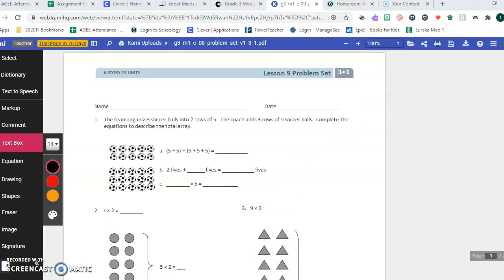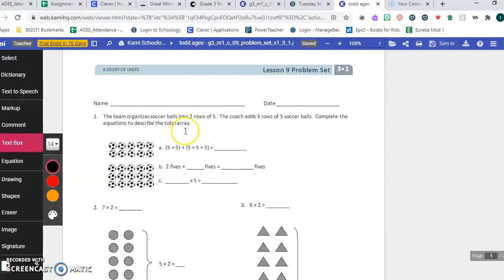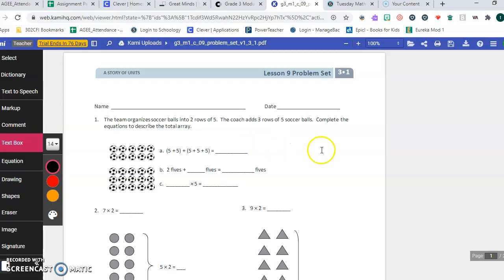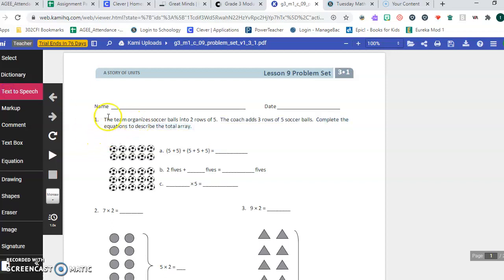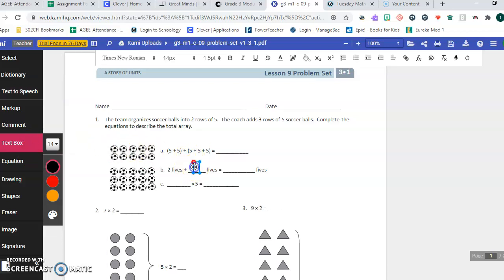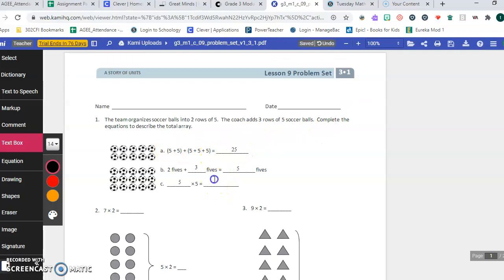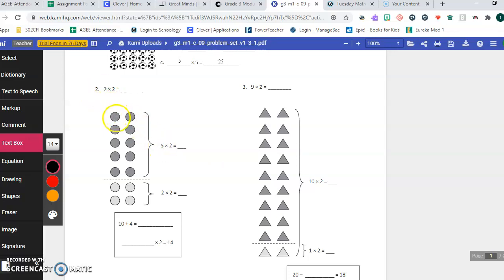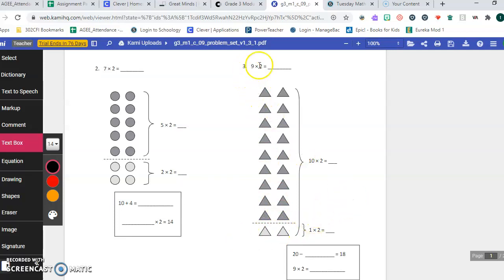Tuesday Math: Mini-Lesson 1